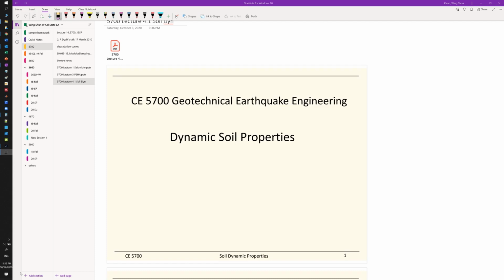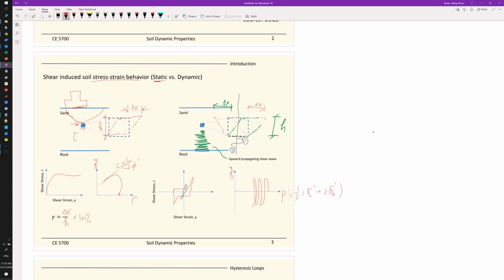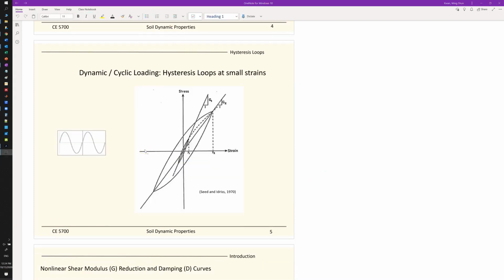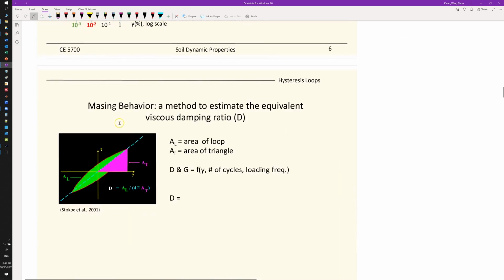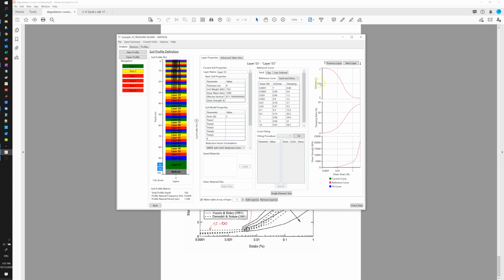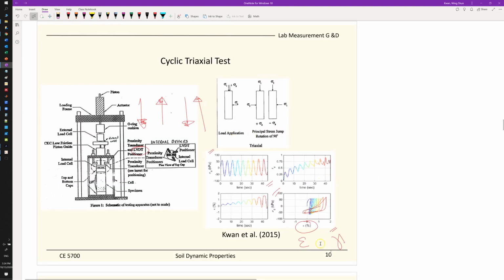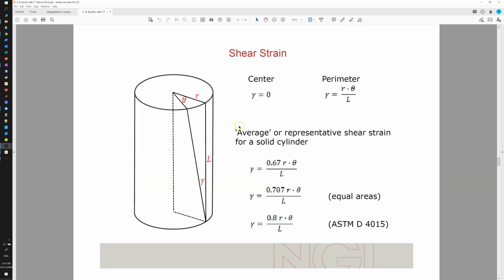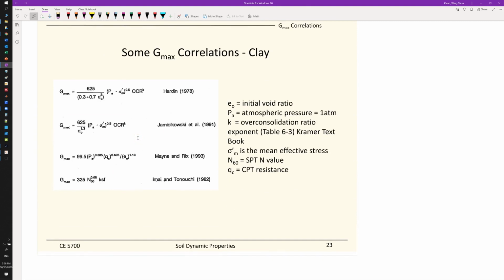CE 5700 Soil Dynamic Properties